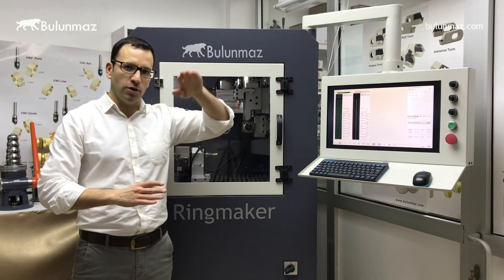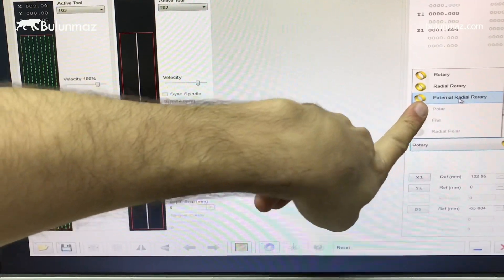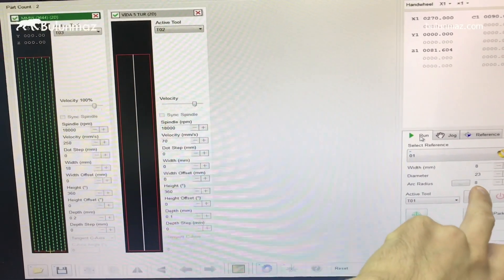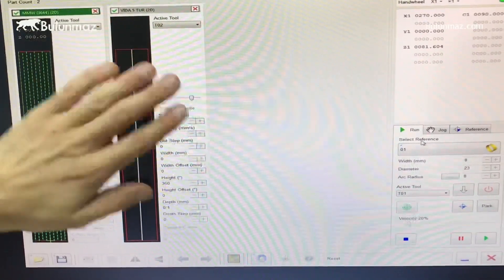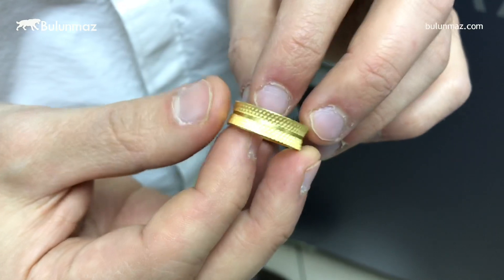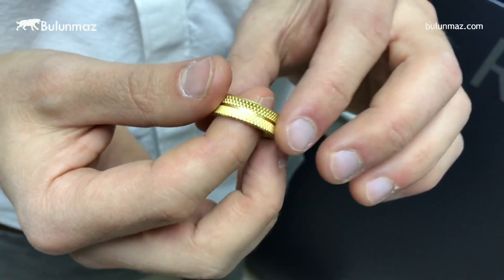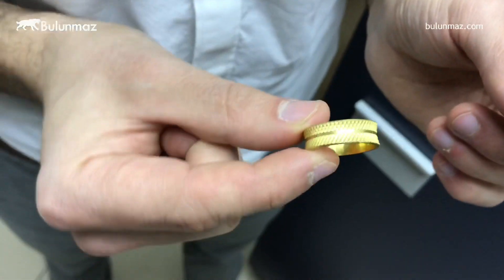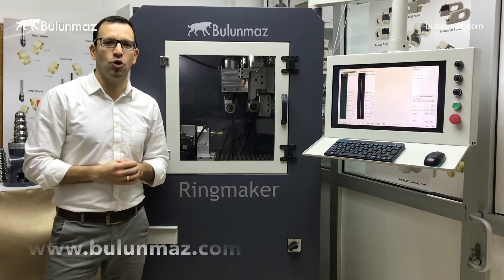CONCAVE ENGRAVING on CNC Bangles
RINGMAKER 4-AXIS CNC JEWELRY MILLING MACHINE
 - 2 x Vertical Spindles 40.000rpm / 1.2kw
 - Pneumatic Vertical Spindle 70.000rpm
 - Pneumatic Hammering Head
 - Horizontal Spindle for Background Design 24.000rpm
 - 360° Diamond Cut Faceting Head
 - PC Controller Software
 - 7/24 Support On-line
 - 2 Years Warranty